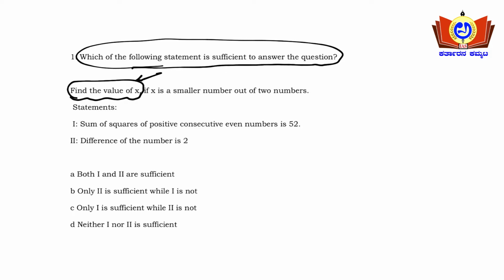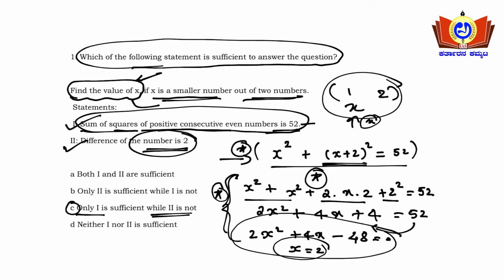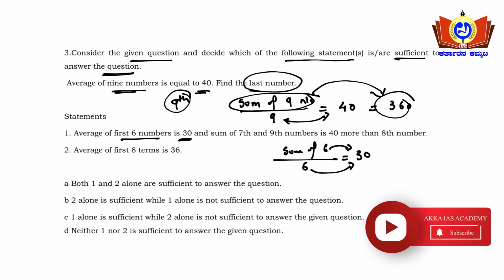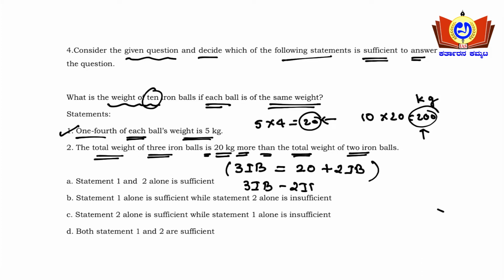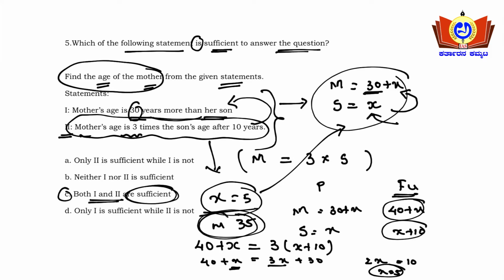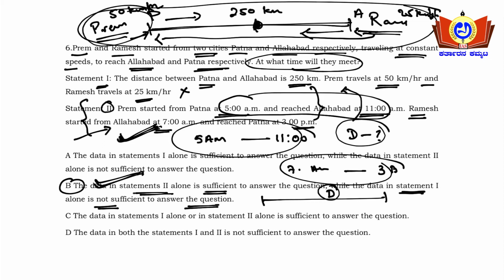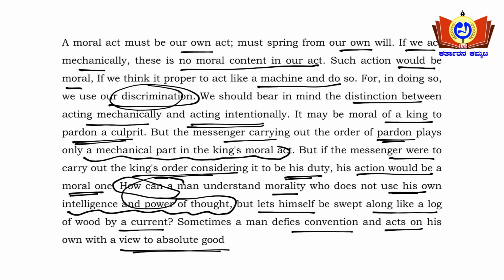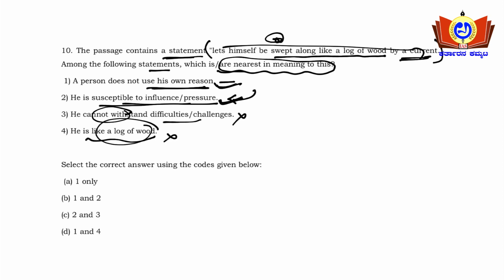ASTRA 2022 CSAT MODULE | DAY 40 : CSAT Explanation | AKKA IAS ACADEMY